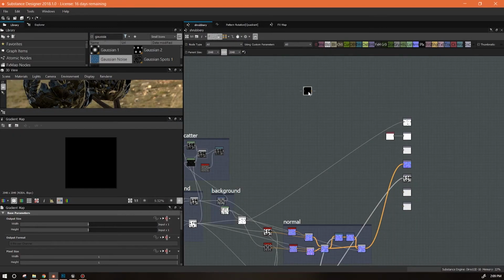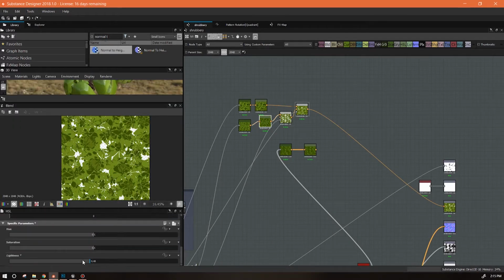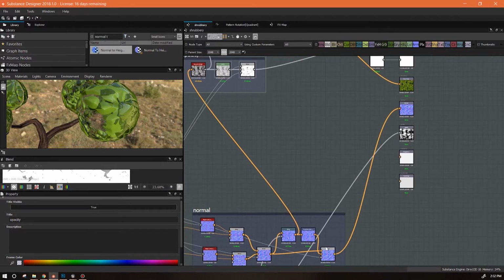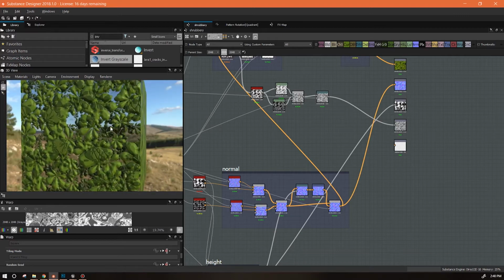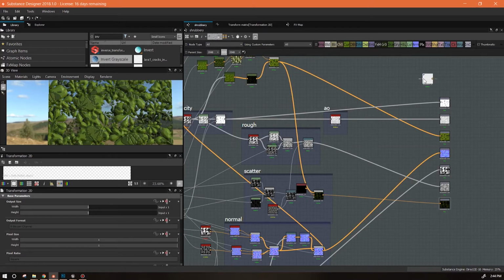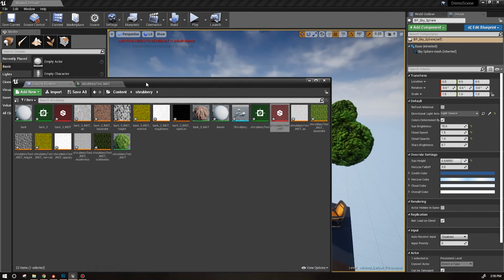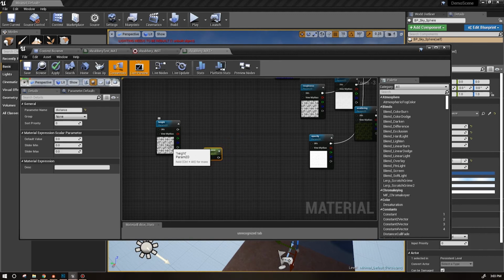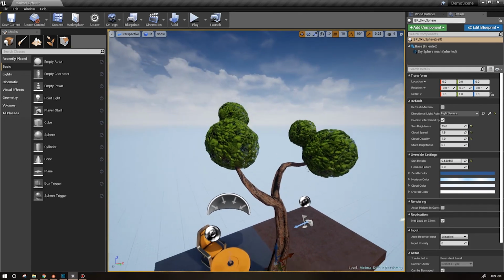Substance Designer - Procedural Stylized / Cartoon Leaf Material pt.2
In this series we answer a user question: how to make a cartoony leaf material for trees and shrubs.

We create a tileable leaf material in Substance Designer and then move into Unreal 4, where we create a material based on our substance. We'll add some parameters in Unreal that will allow the leaf surface to be adjusted.

Recommended knowledge base:
(if you're not comfortable with the following concepts, maybe look at these videos first)